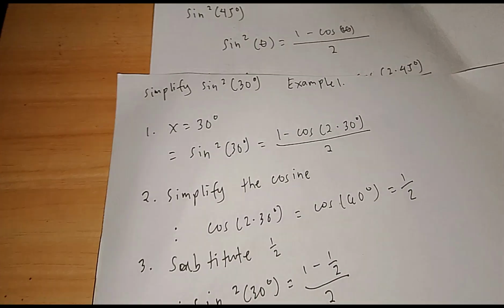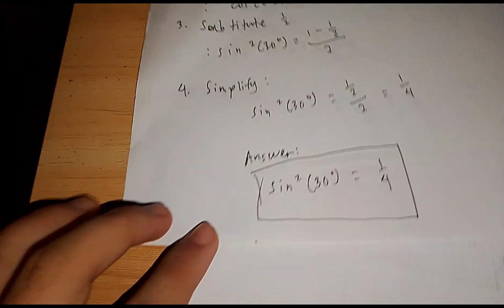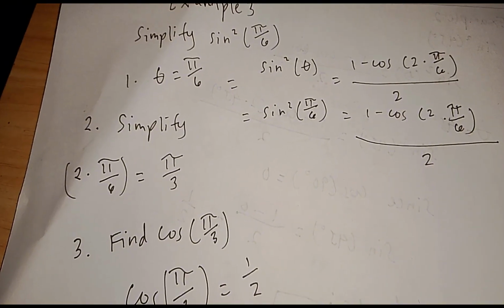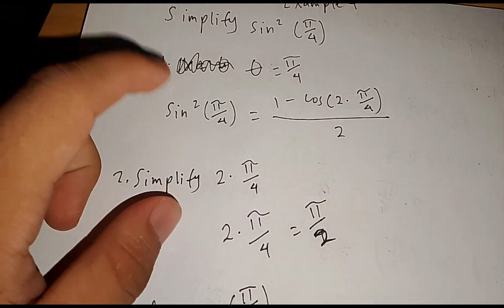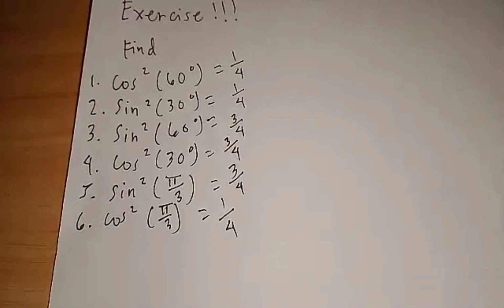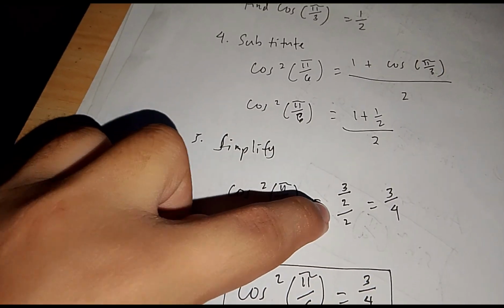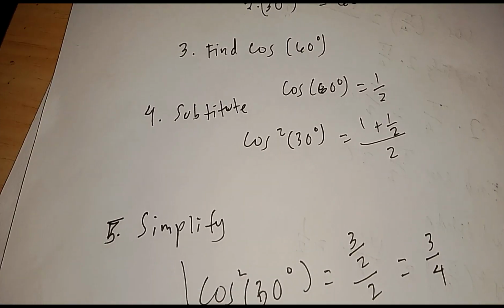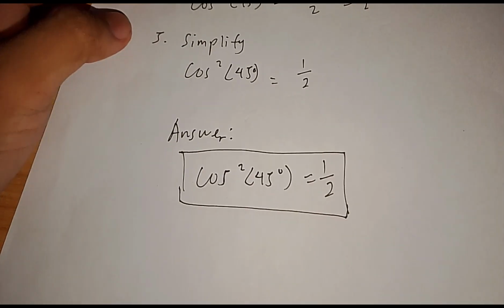Trigonometry Power Reducing Sin and Cos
M123 Trigonometry
Record Oral Presentation